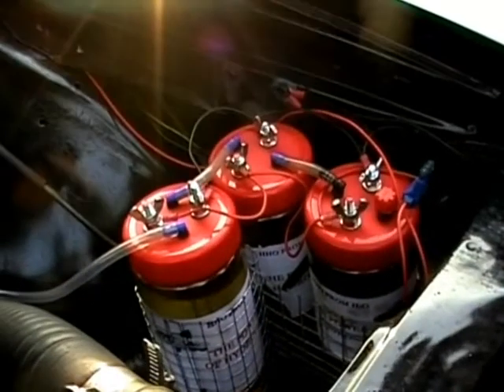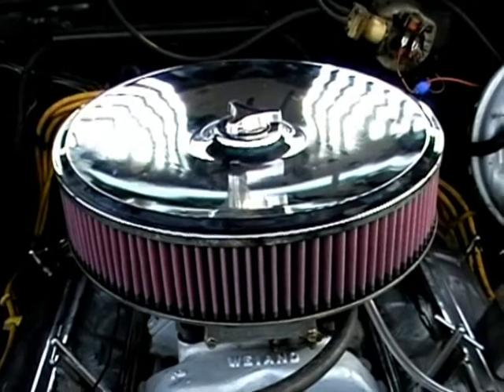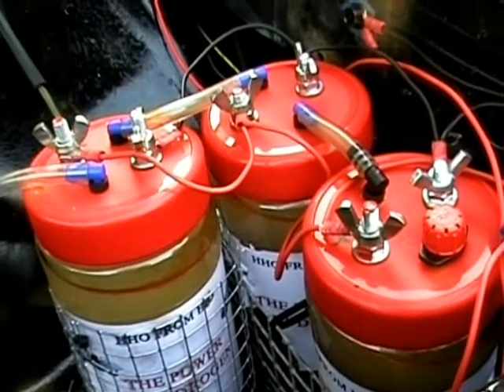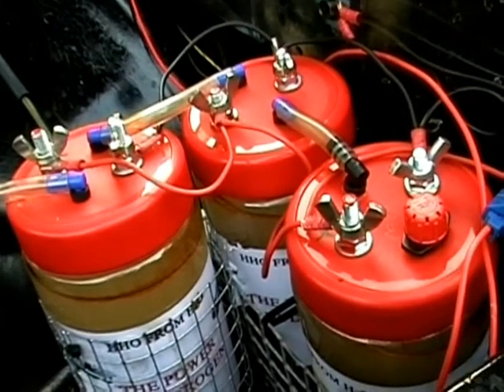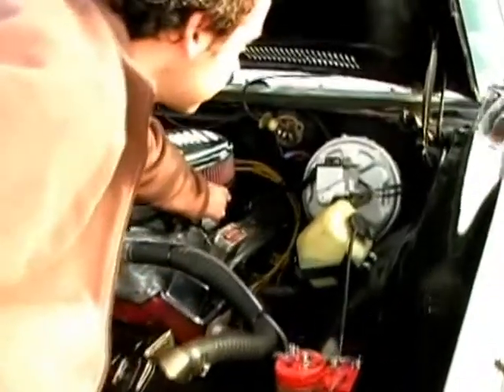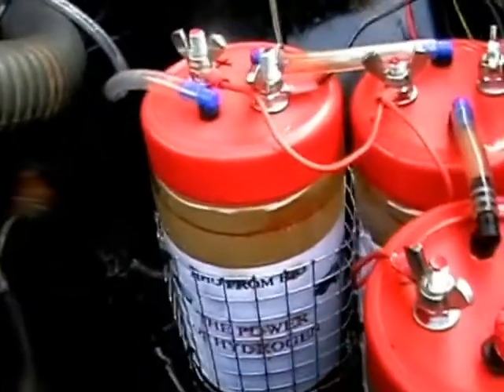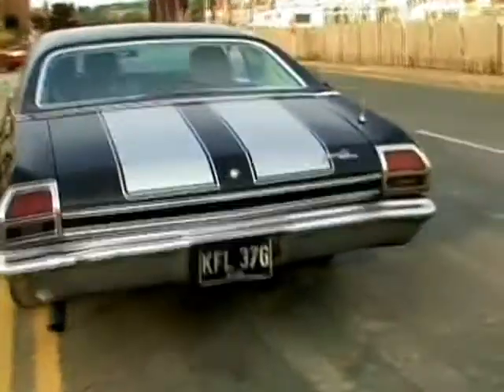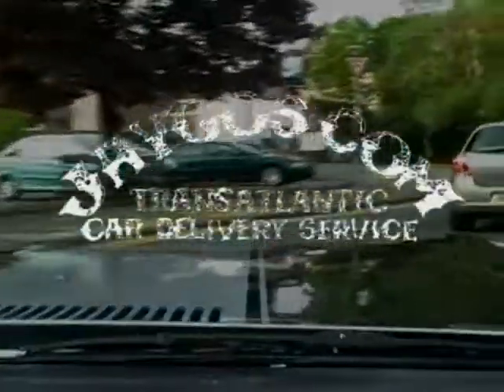taking a look at the hydro hybrid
Basically its a homemade system consisting of a 3 jam jars that produce browns gas hydrogen..that feeds into the air filter, as a result the fuel/air/hydrogen mix gives a more powerful combustion and therefore you need to use less fuel and reduced emissions...in the next video we are going to road test the system to see if it works and if so how much fuel does it save and how much emissions could it cut.  Some say as much as 50%..well keep you posted